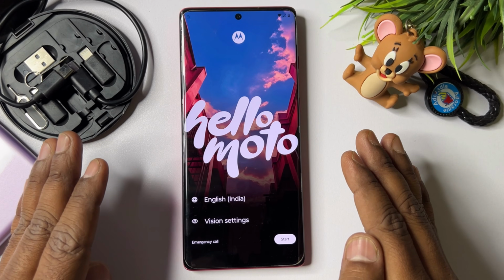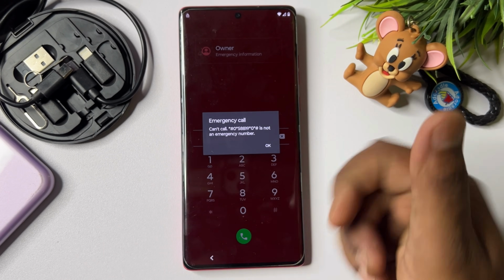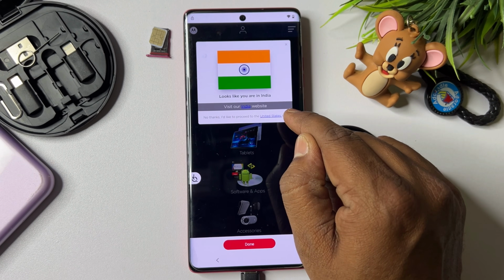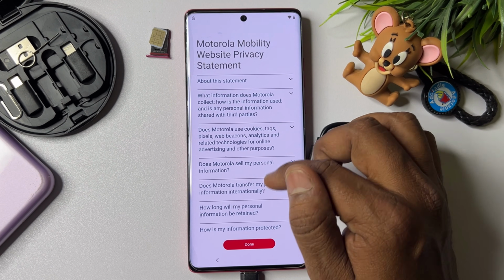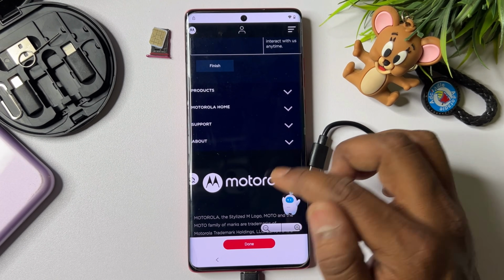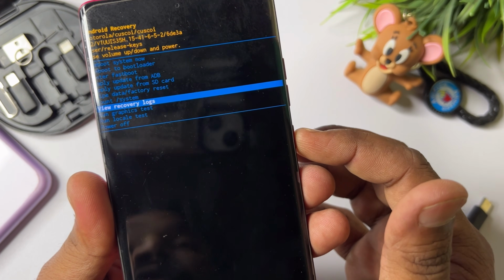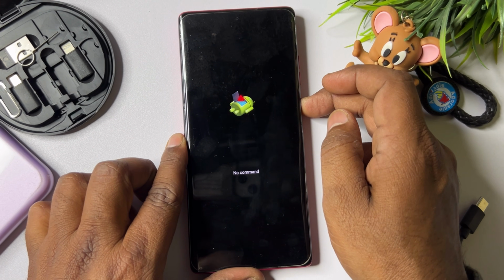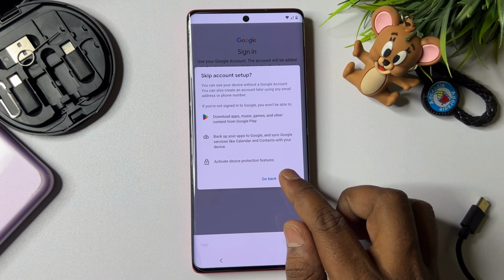🔥 How To Bypass Frp Lock On Motorola Phone | Android 14/15/16 Latest Patch 2026 No PC ✅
Moto/Motorola FRP Bypass with PassFab Android Unlock Android 13-14-15 | 2026 New Method | Skip Google Lock No Talkback Needed

Learn How To Bypass FRP Lock On Motorola Phone (Android 14/15/16 Latest Patch 2026 No PC) with this 100% working latest method. If you are stuck on Google account verification after factory reset, this guide will help you unlock Motorola FRP without PC, using the newest security patch solutions.

In this video, you’ll discover the latest Motorola FRP bypass trick 2026, compatible with Android 14, Android 15, and Android 16. This method is simple, fast, and works on most new Motorola devices, even with updated security patches. No computer, no software, no technical skills required — just follow step by step.

📱 Supported Motorola Models (Android 14 / 15 / 16)

✔ Latest Security Patch Supported (2026)
✔ No PC / No Laptop Required
✔ Easy Step-by-Step Guide
✔ Works on Android 14 / 15 / 16
✔ Safe & Fast FRP Unlock Trick